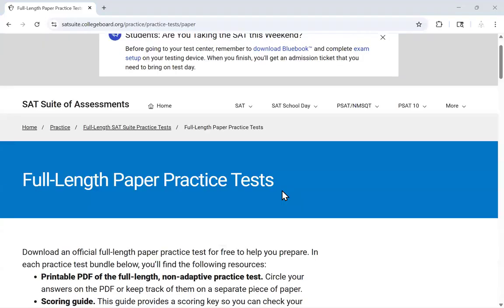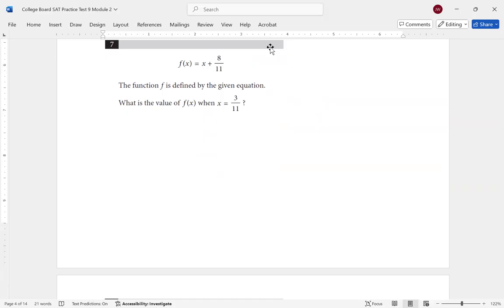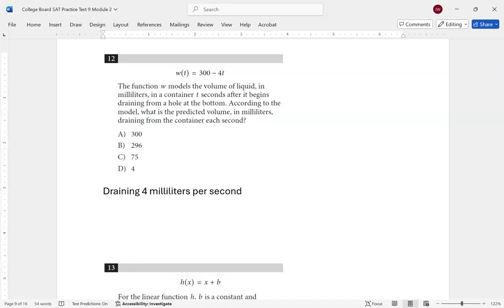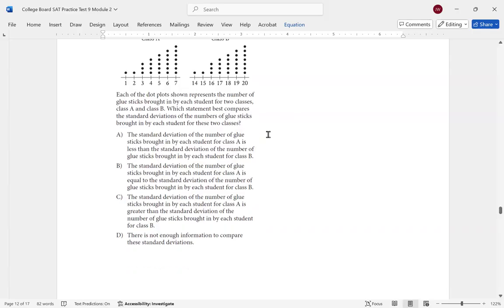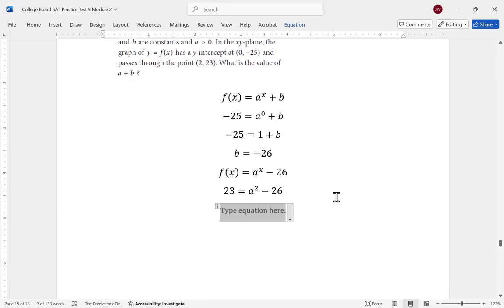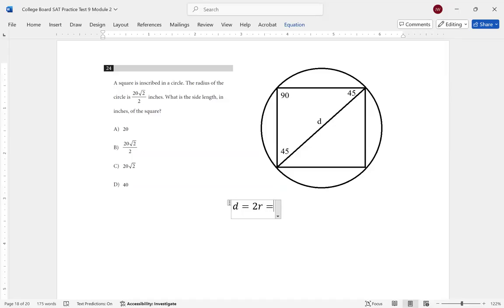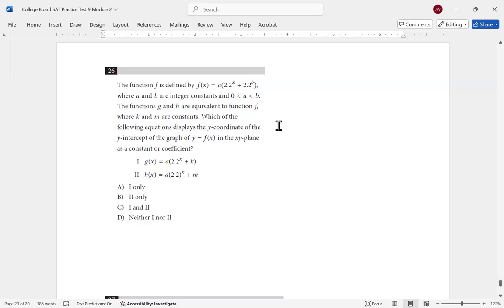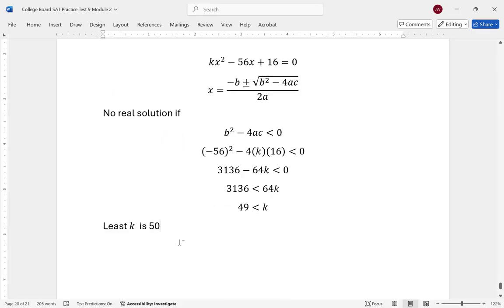SAT Math Practice Test 9 Module 2 College Board 2025-2026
Module 1 of SAT Practice Test 9 also has an associated video that can be found at this

0:00 Intro
2:23 Question 1
3:03 Question 2
3:58 Question 3
5:38 Question 4
7:03 Question 5
8:36 Question 6
10:35 Question 7
11:48 Question 8
14:09 Question 9
15:58 Question 10
17:27 Question 11
20:09 Question 12
21:56 Question 13
22:55 Question 14
25:25 Question 15
27:58 Question 16
29:54 Question 17
32:31 Question 18
34:40 Question 19
37:00 Question 20
39:14 Question 21
43:09 Question 22
48:08 Question 23
50:14 Question 24
57:04 Question 25
1:01:05 Question 26
1:07:59 Question 27
1:12:24 Conclusion

Practice Test 9 is available of the College Board website but can also be found in various places including my website. The College Board website is found at this

Practice Test 9 can also be downloaded directly through this